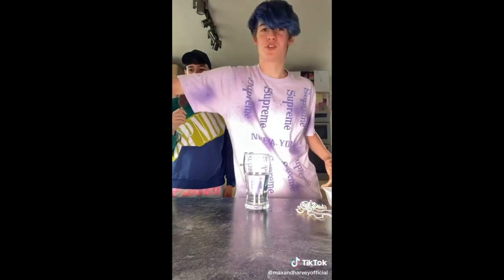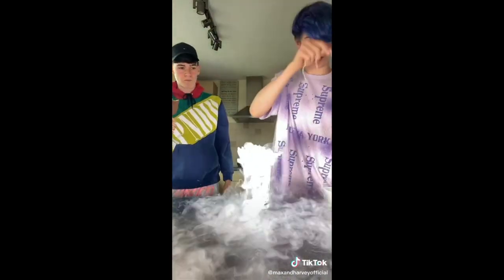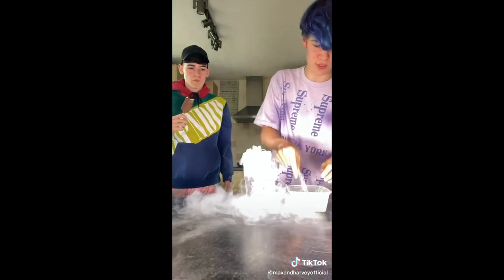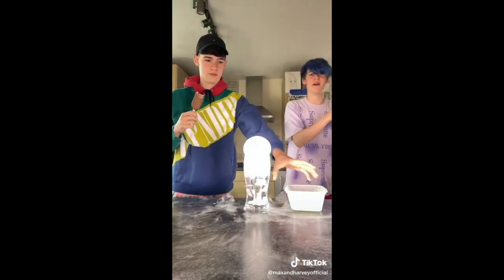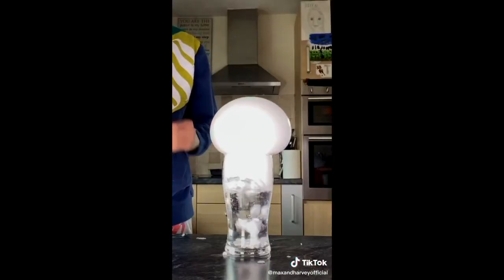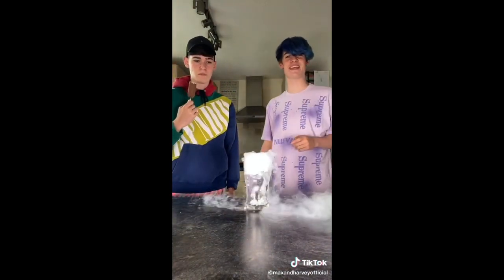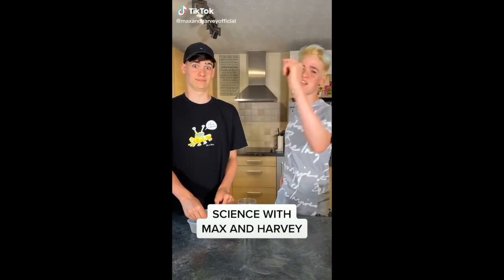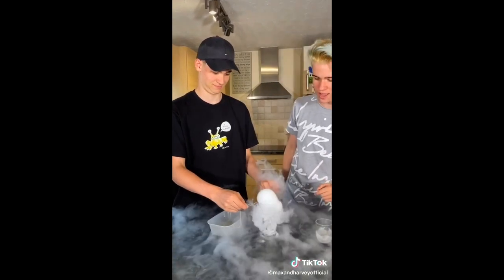Max & Harvey VLOGS | Part 16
CURRENTLY VIDEOS FOR
1- Max & Harvey
2- Twin Melody
3- Lisa & Lena
4- Stoked Twins
5- Brent Rivera